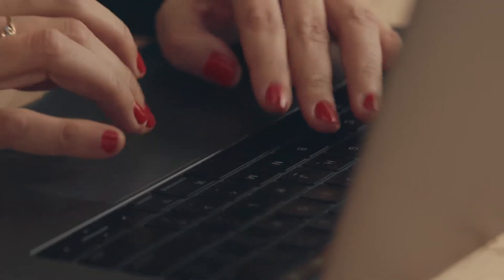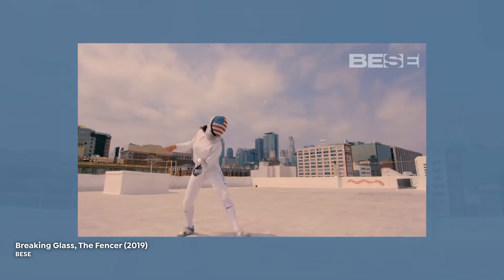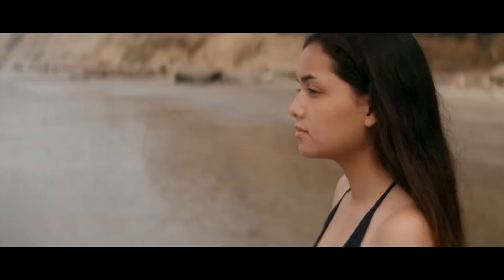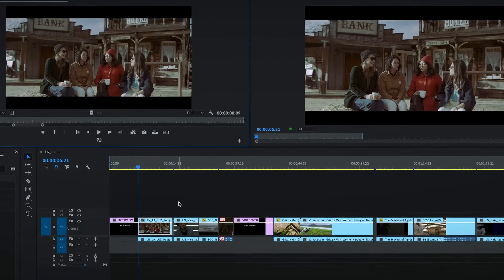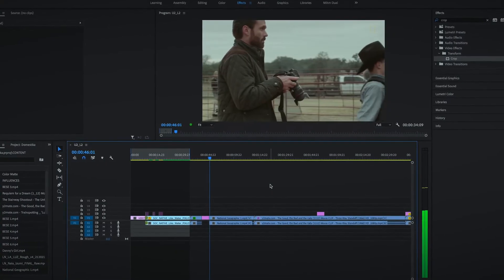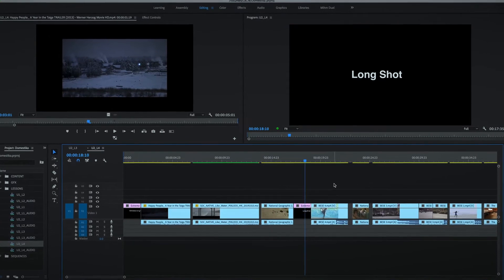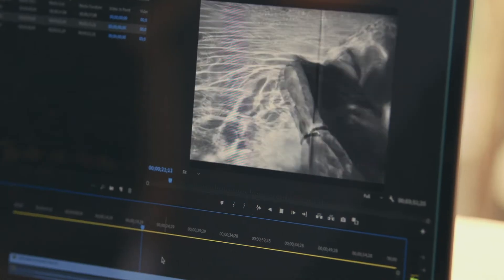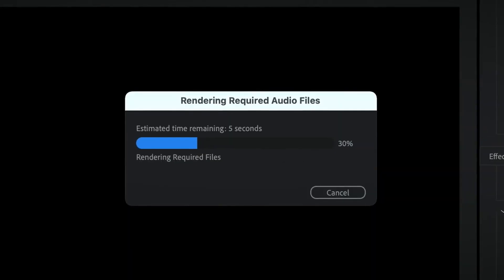Editing a Documentary with Adobe Premiere Pro - Course by Martina de Alba | Domestika English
Learn to tell real-life stories that inspire an audience by exploring creative shooting and editing techniques, from the initial structure to the finished video

Telling real-life stories through documentaries is a way to help people understand situations and inspire them to change for the better. Through editing, you can reveal conflict, play with time, show each character’s point of view, and keep your audience mesmerized. Visual artist Martina de Alba specializes in editing, producing, and directing compelling documentaries for clients including The New York Times, National Geographic, and CBS.

In this online course, she teaches you her editing techniques to tell engaging stories that evoke emotion. Learn to create a short documentary in Premier Pro step by step, from the structure to the finished cut. Find your narrative voice through documentary editing.